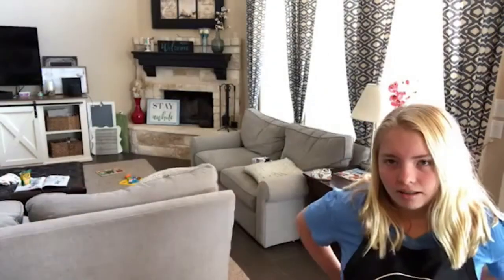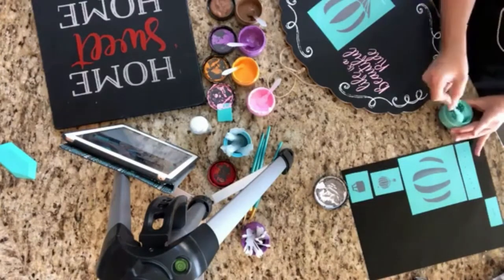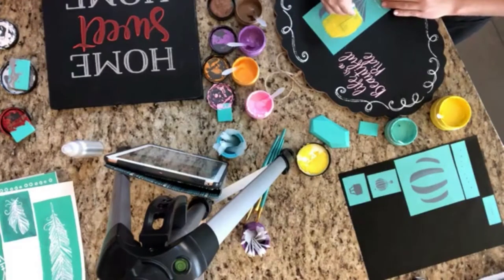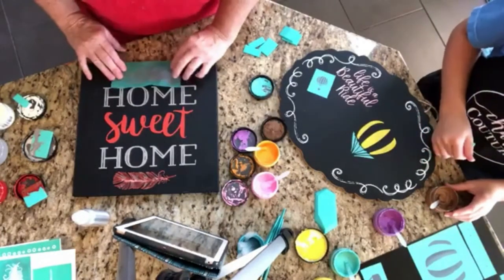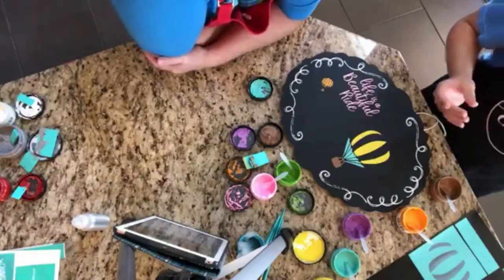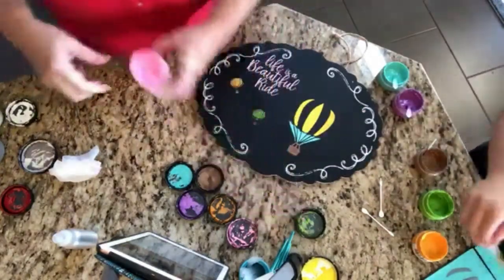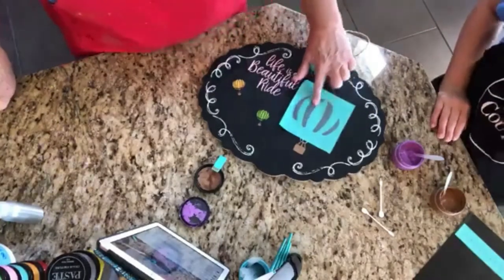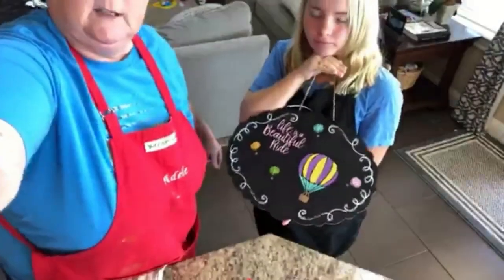Chalk Couture │ Chalking with my Niece in Texas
Chalking with my Neice in Texas

“ Easy to Learn & Fun to Do “